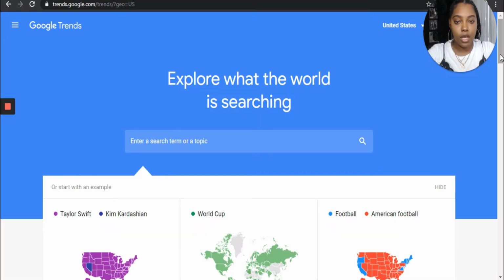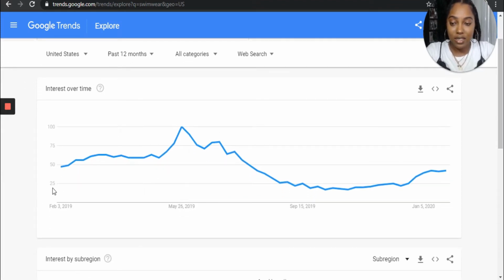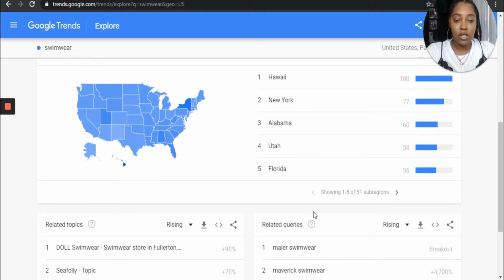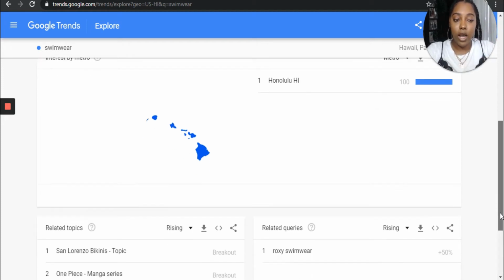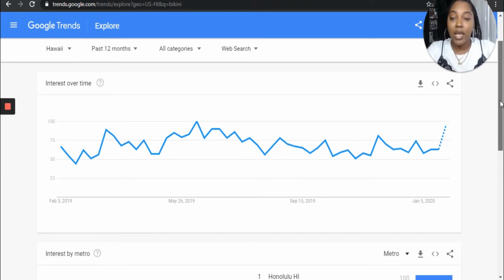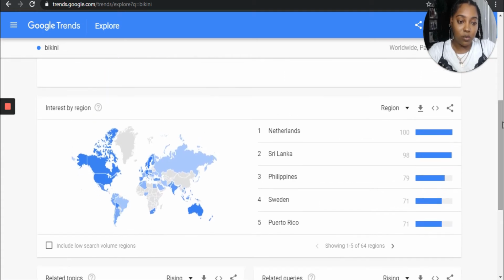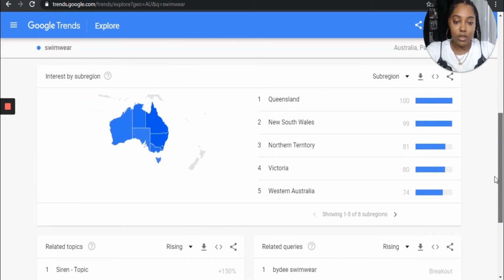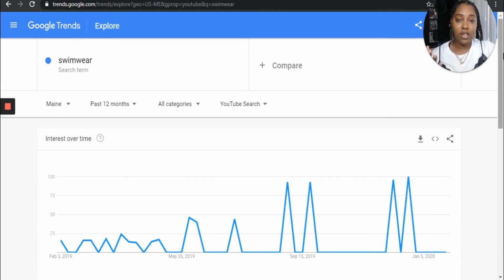HOW TO USE GOOGLE TRENDS FOR FASHION BOUTIQUES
Ever wondered why your sales decline during certain seasons? Well, Watch this video NOW! Learning how to use google trends for fashion boutiques will help you find your niche and reach your niche worldwide. This Google Trends tutorial for online fashion brands will pin point what you should be looking for from your target audience. The analytics that google trends provide will help scale your swimwear brand, fashion brand, clothing line, online clothing boutique, and whatever business you decide to launch. Using google trends to sell more products, and using google trends to grow your small business is very beneficial. I learned how to use google trends for product research and i learned how to use google trends to sell swimwear all year long.